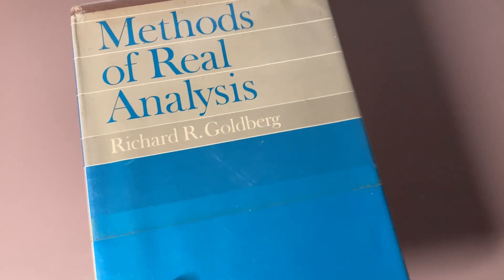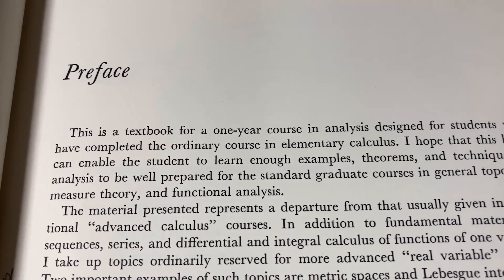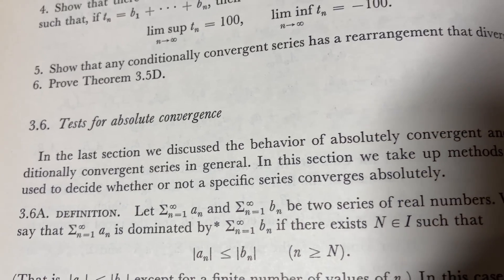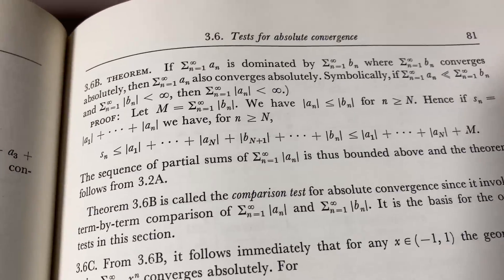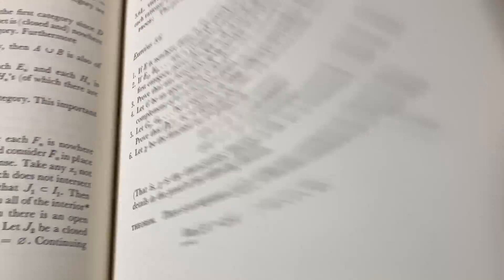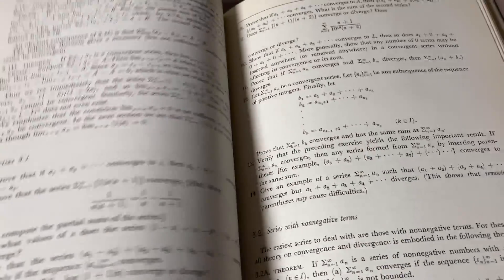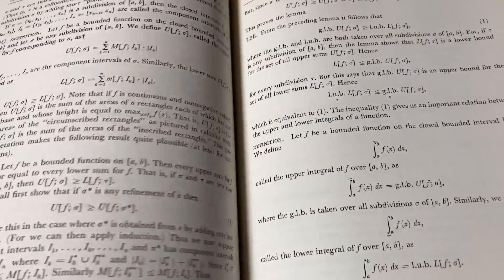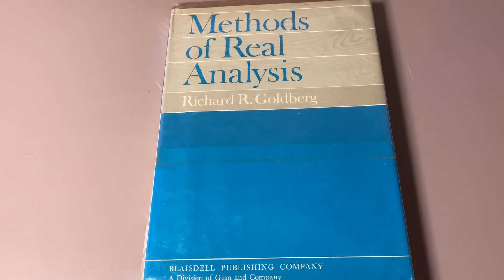Even Bad Math Books Can Be Good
A lot of times when people try to learn math they try to find the best math books for that particular subject. I think this is a great idea, but at the same time there is something much more important than the book, and that is the motivation of the person trying to learn. In this video I will show you an interesting book which is by no means perfect, and in some sense some people would consider this a "bad math book". However this book does have some good points, and even with a book like this with the right amount of motivation I think a person can learn. The book is titled "Methods of Real Analysis" and it was written by  Richard R. Goldberg.